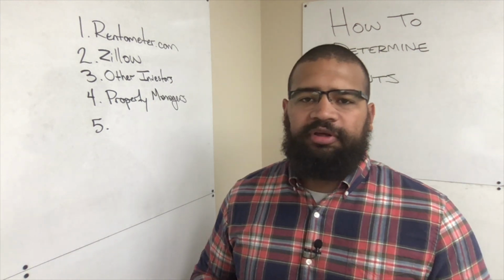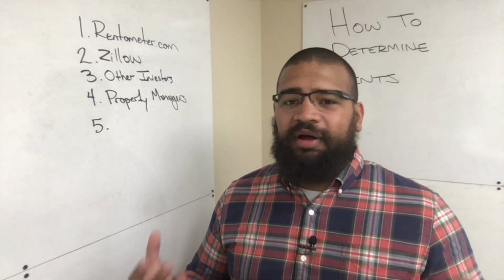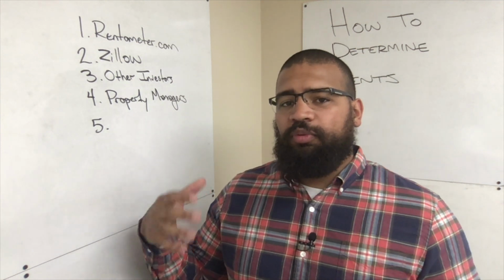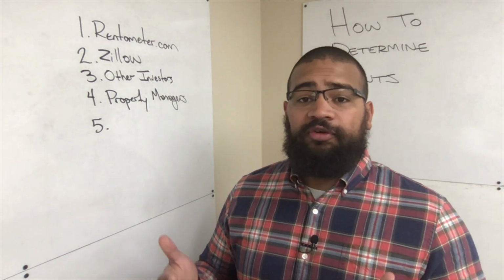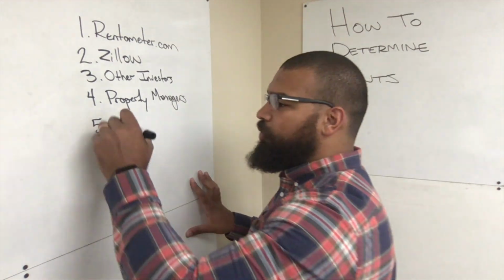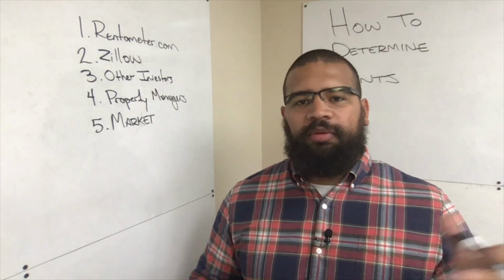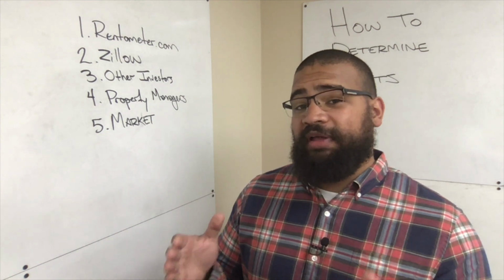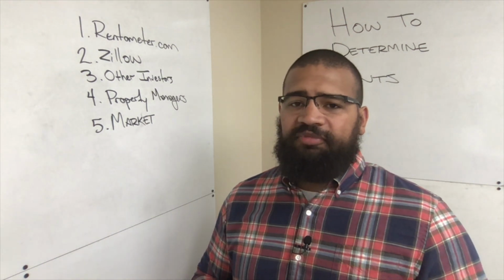How to Determine Rent Prices | Real Estate Investing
In this real estate investing video, we discuss how to determine rental prices or how much rent to charge for your rental properties.

This is part of the real estate investing for beginners series. Educational material strictly intended to provide information to those learning how to invest in real estate.